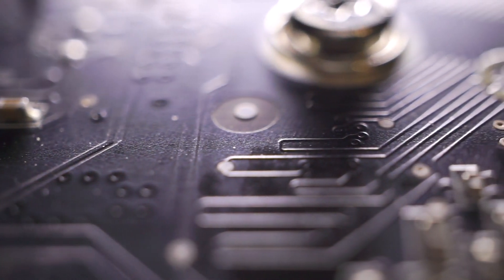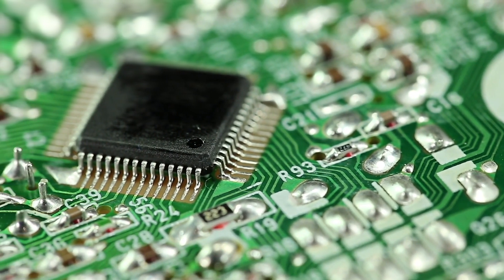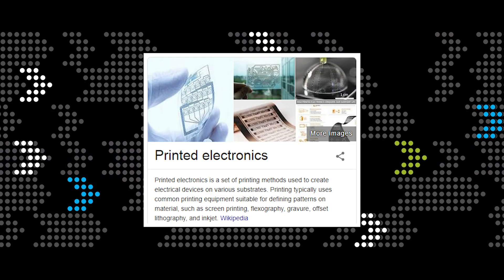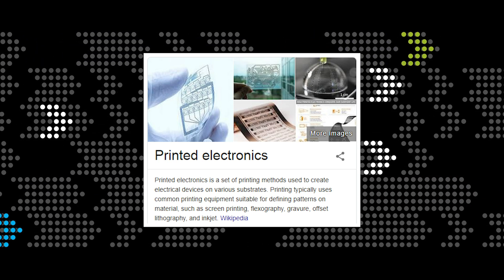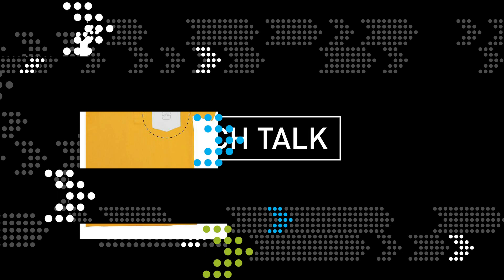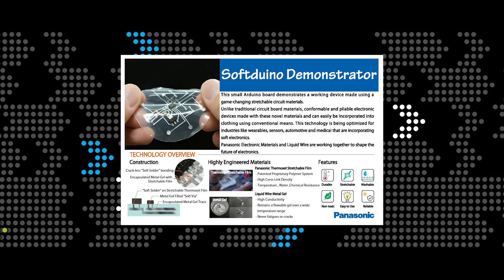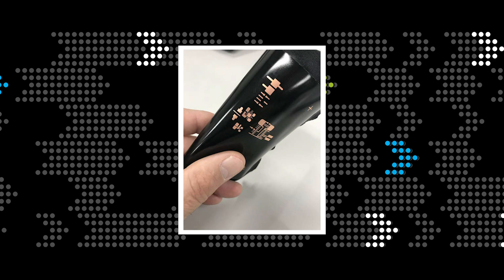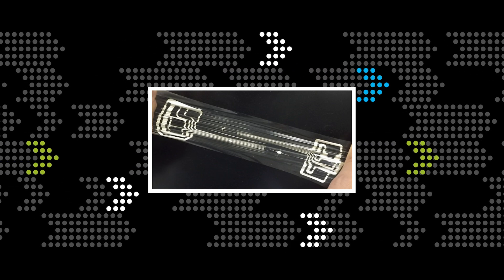The Future of Flexible Electronics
Panasonic researchers are developing unique and novel stretchable circuit materials. Electronic systems built with these soft and pliable materials could be the foundation for future generations of advanced devices used in sensors, soft robotics, health and wellness, wearables, automotive, aerospace, and other rapidly evolving industries.